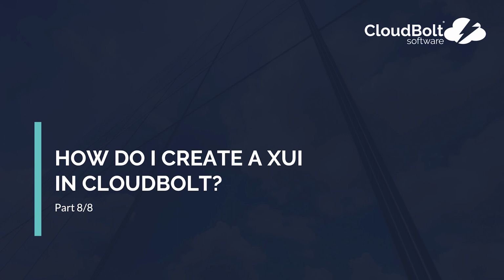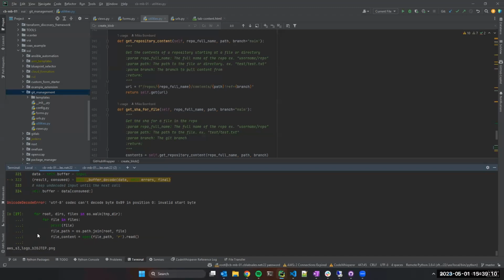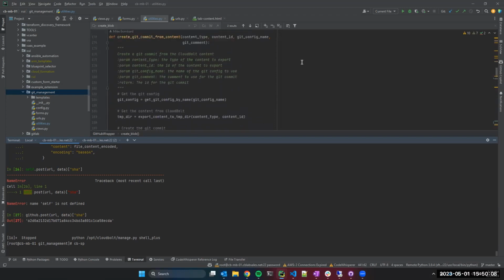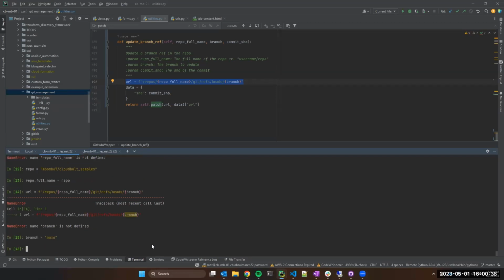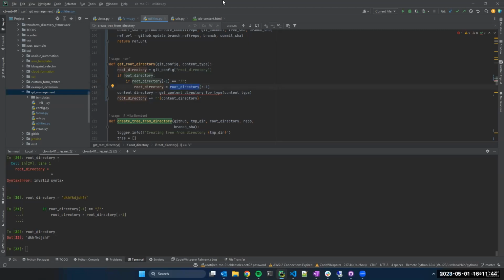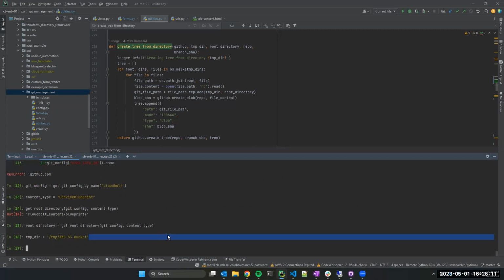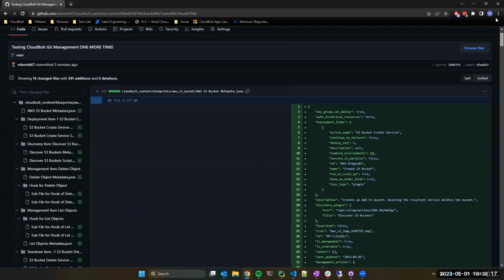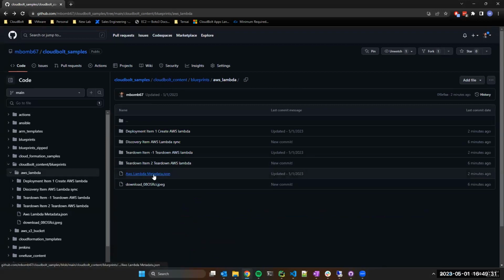How do I write a CloudBolt XUI? 8/8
In this final video of the series, we will:

- Finalize the Git commit REST calls and testing
- Start committing content to git with from the UI